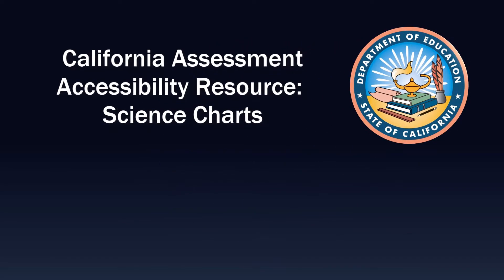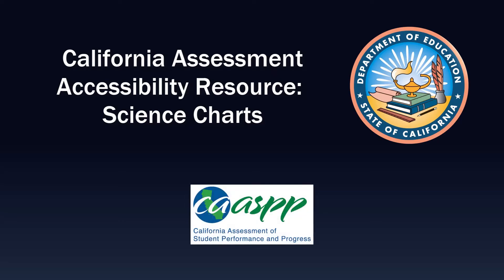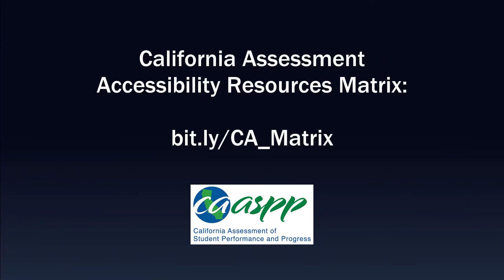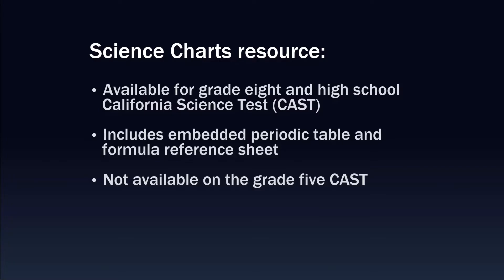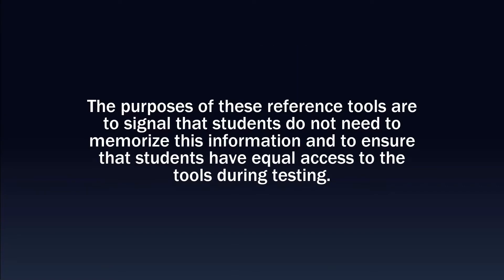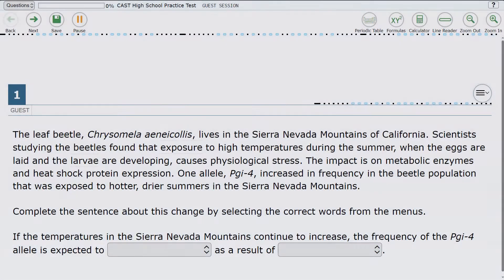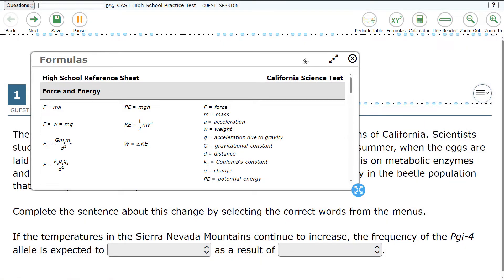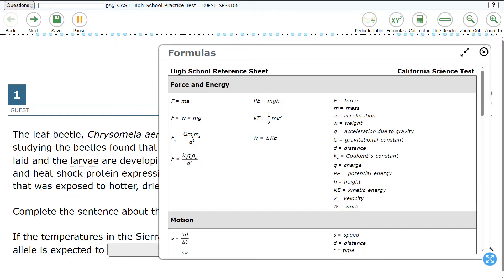CA Accessibility Resource: Science Charts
This video demonstrates how to access and use the non-embedded read aloud accessibility resource.  For a complete list of demonstration videos, as well as other related resources,